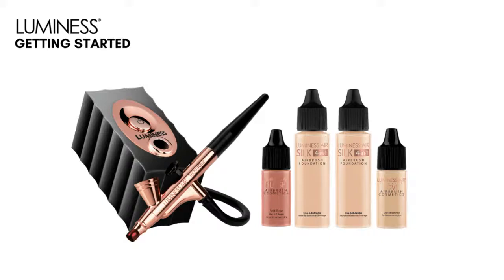Wake Up & Airbrush: Monday Morning Routine